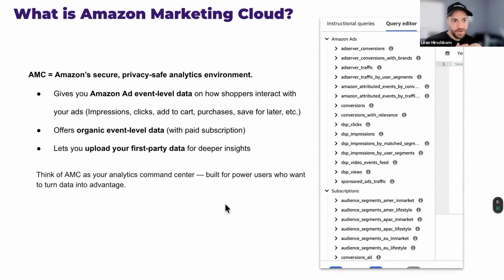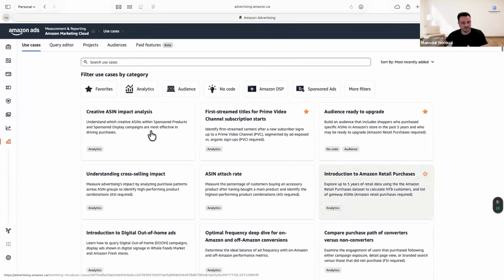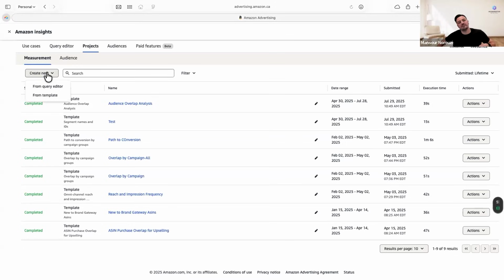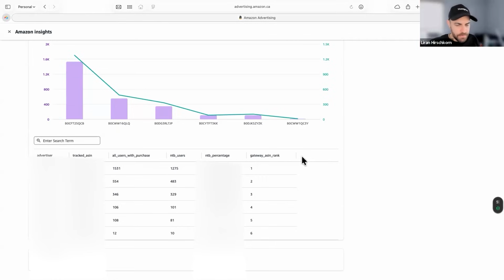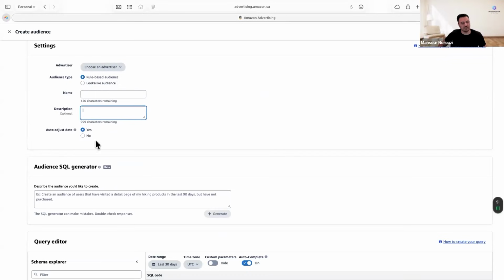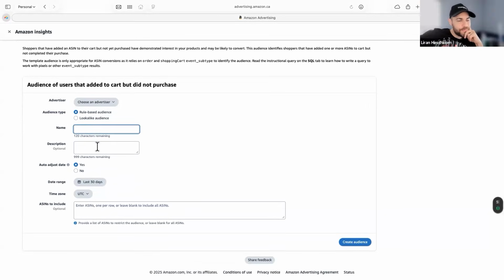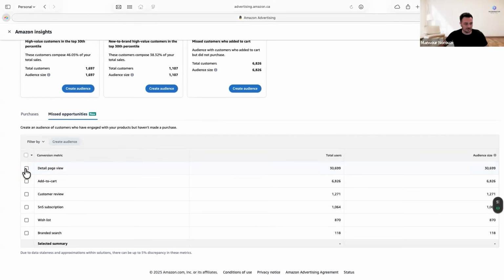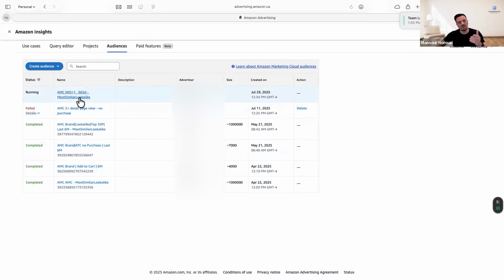COMPLETE Amazon Marketing Cloud Course 2025: Step-by-Step Guide for Beginners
Incrementum Digital's Liran Hirschkorn & Mansour Norouzi sat down to give you the most in-depth guide on Amazon Marketing Cloud. Whether you're an agency or a seller, this video will break down exactly how to use AMC to unlock next-level insights, optimize your ad strategy, and drive measurable growth.

0:00 - Intro
2:05 - What is AMC?
7:50 - How to Get Access to AMC
19:12 - Paid Features
23:46 - Projects
44:44 - Audiences

Incrementum Digital is the growth engine to your brand on Amazon. We drive better business outcomes for your Amazon brand with a proven approach to digital marketing, PPC management, creative services, and customer experience, powered by technology and the smartest marketing minds around the globe.

Partnering with our team is like growing an entire e-commerce business overnight. Focus on important areas of your organization by having a certified team of over 100 dedicated Amazon experts leveraging the best strategies, latest data, and technologies to surge your business to new heights.

Here are some of our growth engine solutions:

➤ Amazon Advertising Management (Amazon PPC, DSP, Google)
➤ Account Management, Seller Central Operations
➤ Amazon Account Auditing (Listing Monitoring, Reimbursements, etc.)
➤ Creative Services (Video, Images, Copywriting, etc.)
➤ Influencer Campaign Management